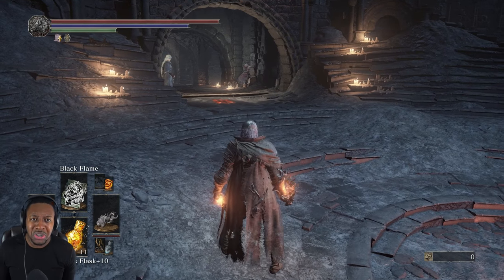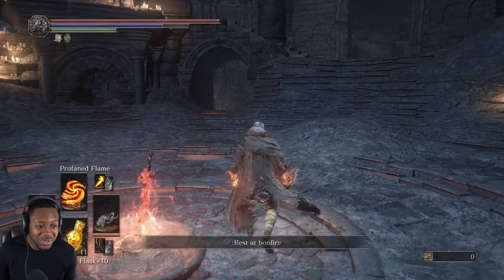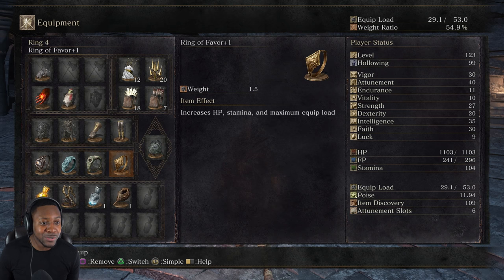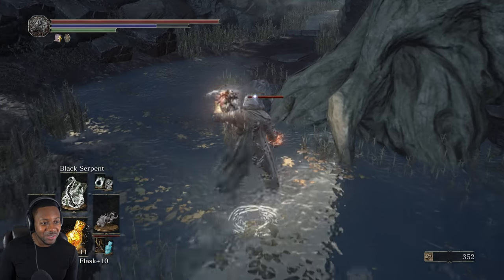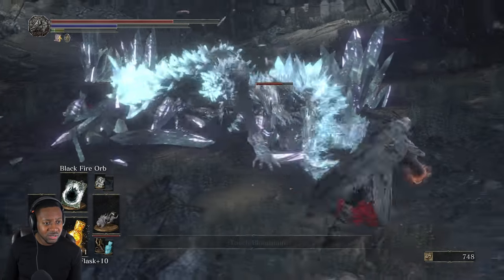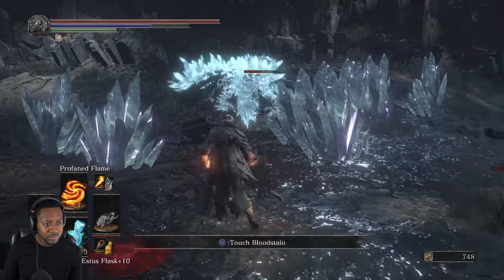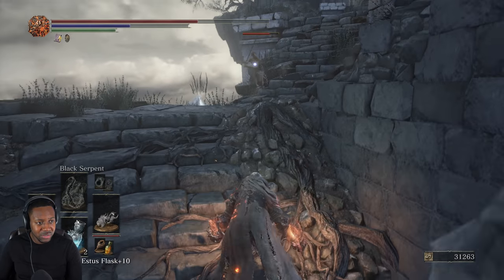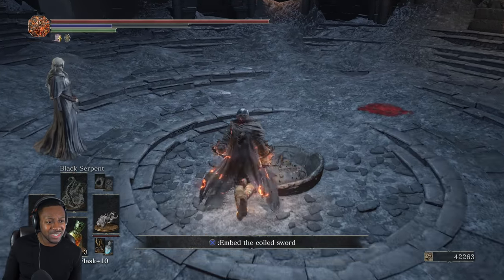HOW TO BUILD A PYROMANCER MONK - Dark Souls 3 Hack - Part 1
It's time to start our Pyromancer Fist Build in Dark Souls 3 NG+2 walkthrough. Demon fist & pyromancy glove will be our go too! This will be a guide to how to build a Pyromancer monk build.

After 2 playthroughs we are taking on Dark Souls 3 in new game plus +2 this time we will be using a pyro fist build to take on the bosses and foes of Dark Souls 3. In this video we are exploring our new build as I give a build overview, also we will be going over the rings and weapons I went with in this build.

Dark Souls 3 NG+2 Pyromancer Fist Build Setup
Vigor 30
Attunement 40
Endurance 11
Vitality 10
Strength 27
Dexterity 20
Intelligence 35
Faith 30
Luck 9

Equipment & Rings
Demon Fist, Pyromancy Flame, Witch's Ring, Sage Ring +1, Great Swamp Ring, Ring of Favor +1

Our goal is to do something epic with our lives and share it with our gaming community so don't be shy comment and express yourself SmoothCrew.

► Gaming Setup
Facecam Camera:   Sony AX53 4K
Computer:                 iMac
Headphone:              Sennheiser
Monitor:                    ASUS MX27AQ

🎮Upload Schedule 🎮

► I upload new videos 3 to  5 times a week